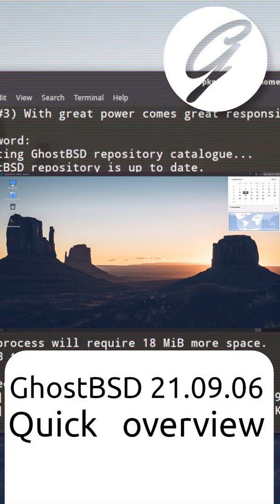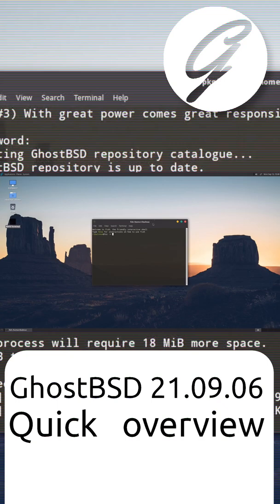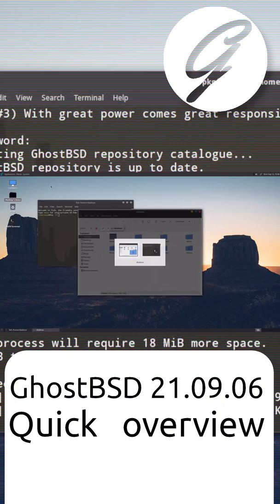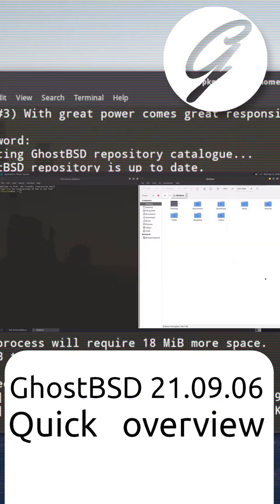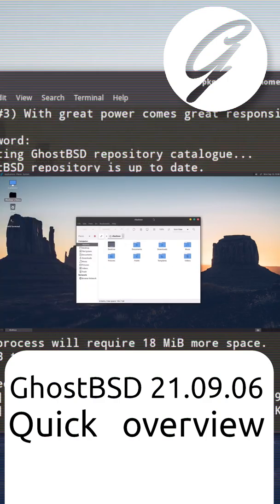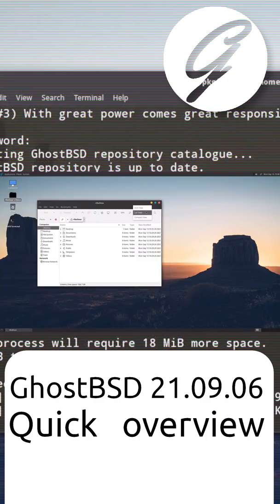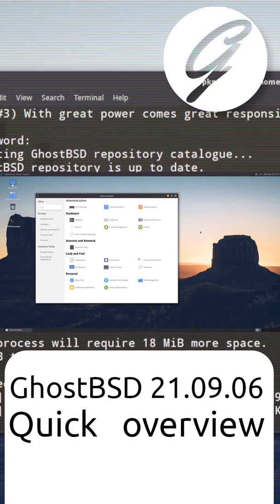GhostBSD 21.09.06 Quick overview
A Quick overview of GhostBSD 21.09.06

GhostBSD is a user-friendly desktop operating system based on FreeBSD. Its default desktop is MATE, but a separate community edition with Xfce is available too. It also features an OpenRC init system, a selection of commonly used software, a rolling-release development model, and a bootable live image with an intuitive graphical system installer.